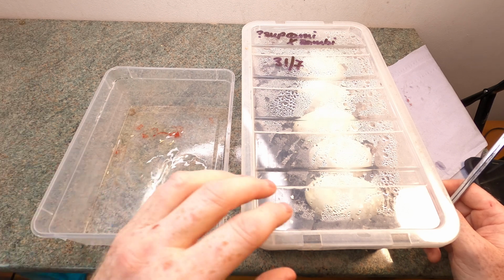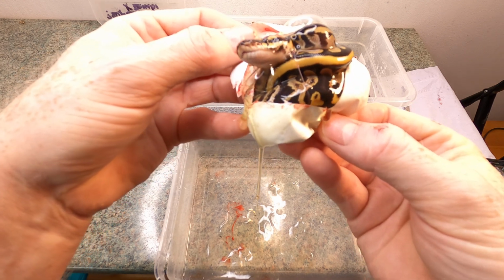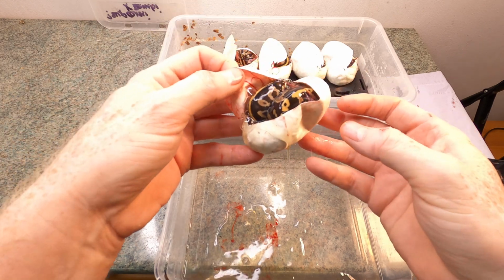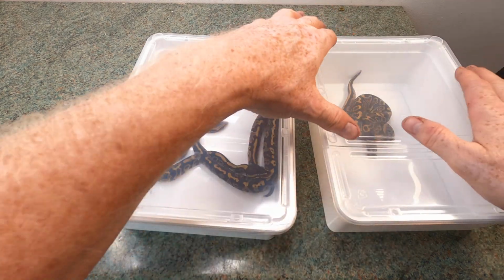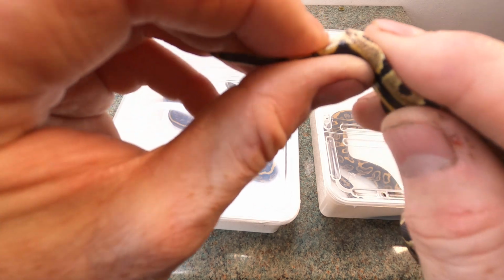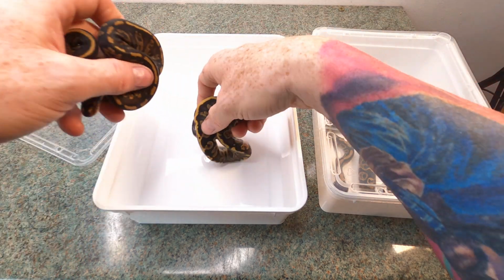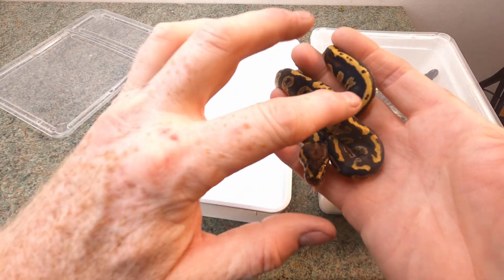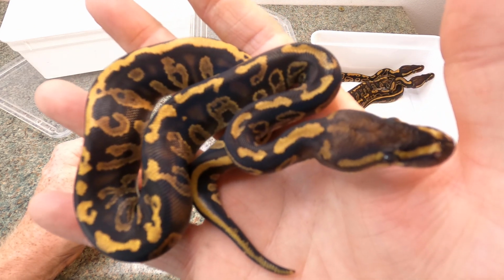New Bambino Combos!!!!!!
A lot of you will be familiar with the ReptilePits Millz Thakkar's sensational Bambino gene:

In this video I have mated one to one of my own genes to attempt to create some awesome new combos